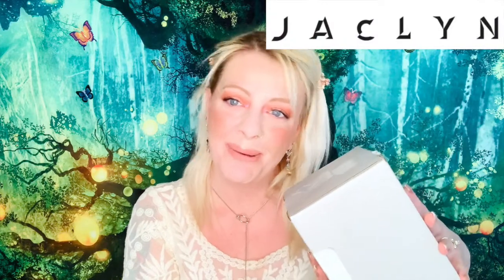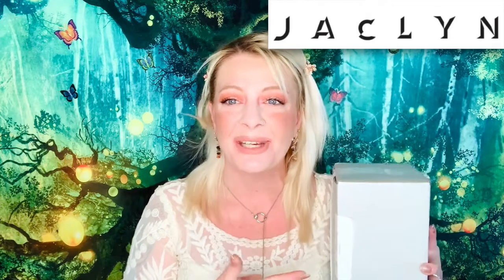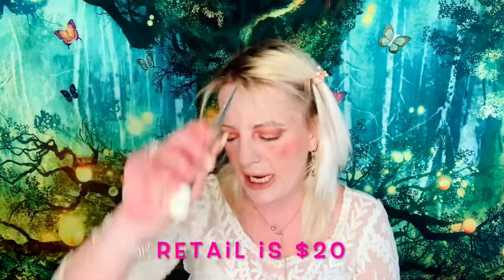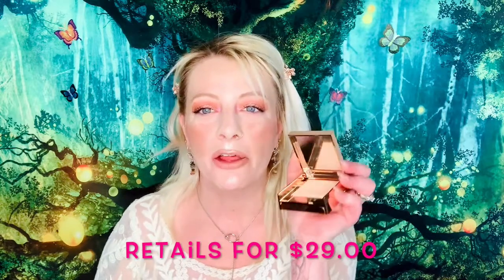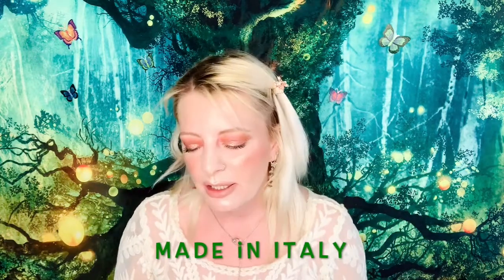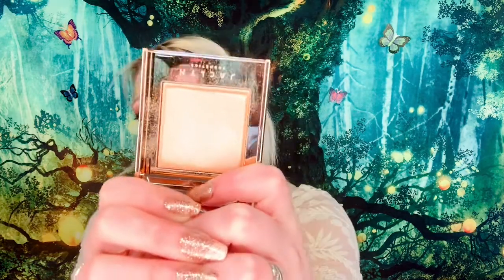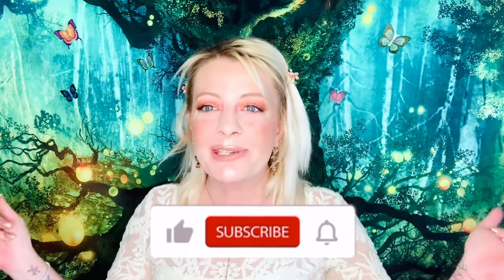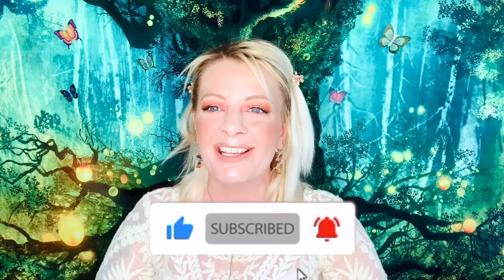"NEW"JACLYN COSMETICS HIGHLIGHTER "GIVEAWAY TIME"| ALLISMAGICALINSIGHTS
Hey Everyone and 😊 thanks for coming to my channel. I really appreciate every single one of you & your support! You can buy me a cup of coffee and all proceeds goes back into the channel. More.

HEY GUYS. WE HAVE THE "NEW" JACLYN COSMETICS HIGHLIGHTER "ICED."
ONE FOR ME & ONE TRAVEL/MINI SIZE FOR THE LUCKY WINNER. SO YOU MUST BE 18
LIVE IN THE UNITED STATES
GET AHOLD OF ME @ALLISMAGICALINSIGHTS (INSTAGRAM) WITHIN 48. HRS.

I really appreciate everyone's support! XOXO 💋 Alli"

✨ REFERRALS LINKS ✨

✨ FOREVER SHINE: ALLI10 $10.00 OFF YOUR ORDER

Code: Alisha-LFPPKCDS
(Free Product)

✨ BAR SOAP: ALLIMAGICAL  Save 10%

✨ Scent Box (Get a Free Scent, when you order)

✨ Nature Lab Tokyo: ALLI Saves you 20%

✨ Poshmark: ALLIBURTON Save $10.00 WHEN YOU SIGN UP!

I'm so happy you are here with me. Everything I review is my personal option.

FRIEND 🐌  MAIL
Anyone like to write:
Alli' Burton
9 Clinton St.

The information provided by Alisha D Burton (“we,”” us” or “our”) (the “Sites”) and our mobile application is for general information purposes only.  All information on the site and our mobile application are provided in good faith, however, we make no representation or warranty and of any kind, express or implied, regarding the accuracy, adequacy, validity, reliability, availability, or completeness of any information on the site our mobile application.